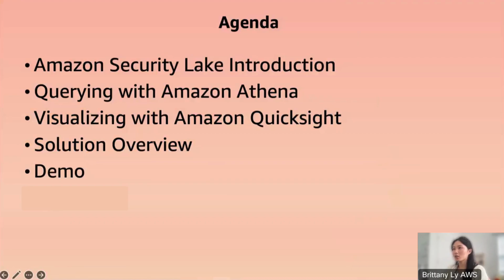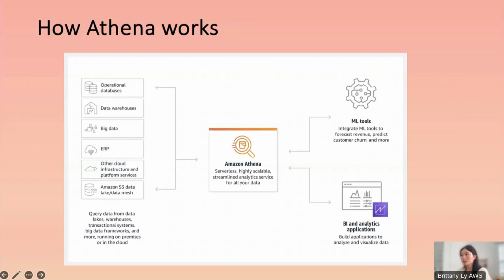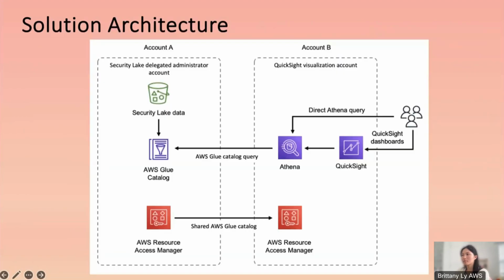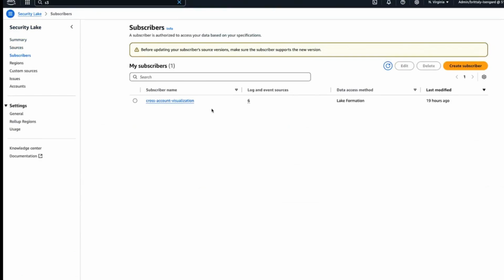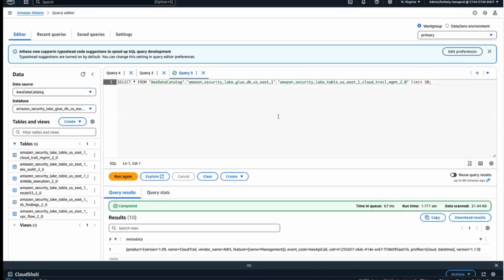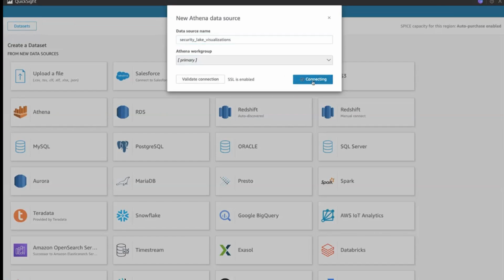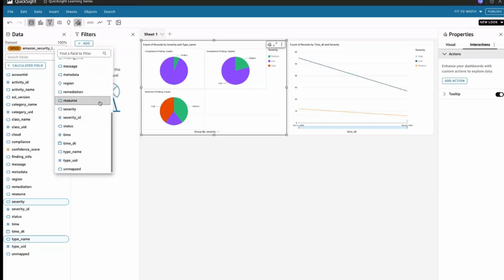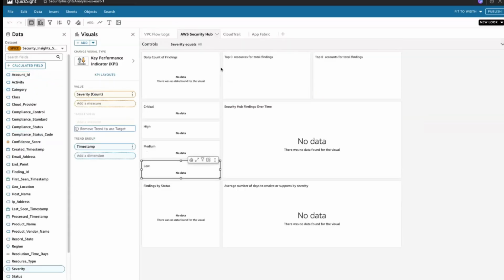Visualizing Security Lake Data with Amazon QuickSight: 2024 Amazon QuickSight Learning Series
In this session, learn how you can use Amazon Athena to query your data and then how to leverage Amazon QuickSight to gain visibility of your security findings stored within your Security Lake.

Questions on this topic can be asked and answered in our Community using the tag qls-security-lake

Resources:
Security lake queries in Amazon QuickSight (documentation)
How to visualize security lake findings in QuickSight (blog)

Chapters:
00:00 Session introduction
00:30 Agenda overview
01:00 What is Amazon Security Lake?
02:02 How security lakes help you
03:24 How does security lake work?
04:32 What is Amazon Athena?
04:53 How Athena works
05:40 Query examples for Athena
07:11 What is Amazon QuickSight?
07:35 How QuickSight works
09:12 Solution architecture example
10:25 Pre-requisites for the demo
11:18 Demo: Access and setup in the AWS console
21:54 Demo: Athena setup in Amazon QuickSight
23:13 Demo: Creating an analysis in QuickSight
29:54 AWS Solutions template overview